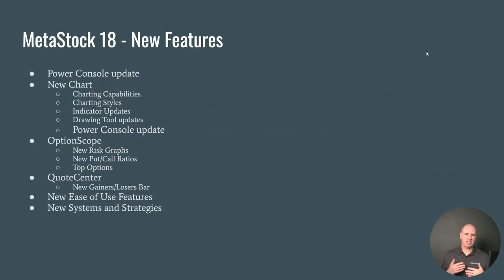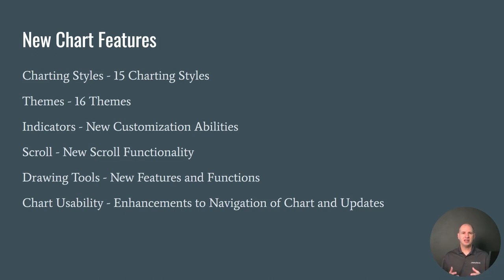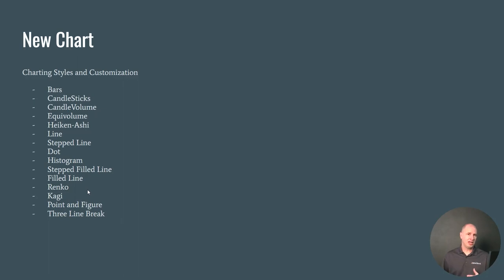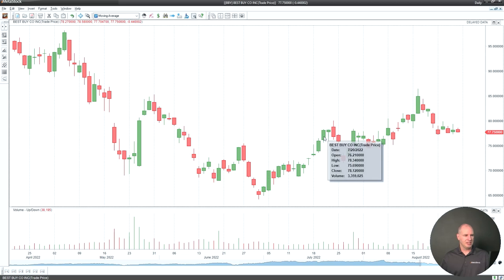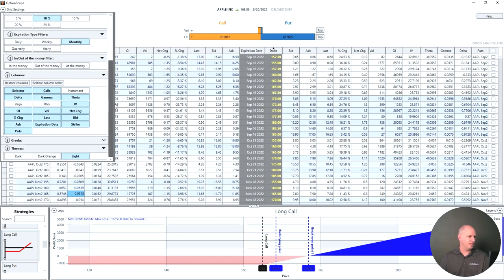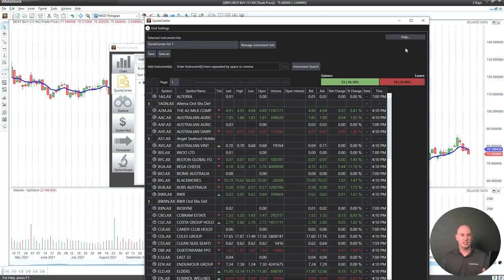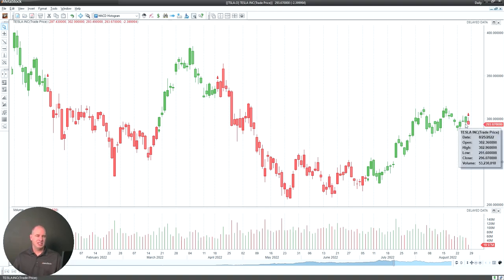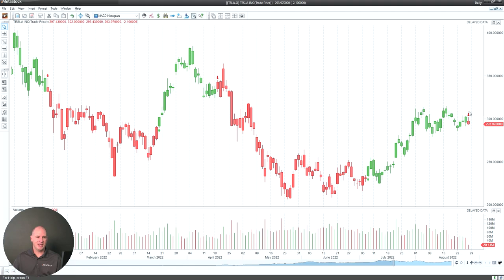What's New in MetaStock 18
Next-Level Charting
One of the core values of MetaStock is the ability to represent data in a fast, friendly, effective manner - on a chart.  We are always working on our charts.  With Next-Level Charting in MetaStock 18, you can view the data you want to see just how you want to see it.  Customizable, sensible, easy-to-read, logical charts.

New and Updated Charting Styles - Whether you prefer Bars, CandleSticks, CandleVolume, Heiken-Ashi, Point and Figure, Renko, Kagi, and 3 Line Break or EquiVolume, you can now change colors and fills based on the criteria you choose.  Do you want to express an upward close-to-open move with a filled green candlestick? No problem. Want to show purple bars in a close-to-close downward move?  You got it.  It’s up to you!  And you can save it as a default for all your charts. There are also now 6 different line plot styles: line, stepped line, filled line, set filled colors, dot, and histogram for advanced viewing.

16 New chart themes - With the NEW MetaStock chart themes, you can choose a look that best suits your data, your environment, your analysis, your lighting… your mood!  These new chart themes are clean and crisp and adjust existing line drawings and indicators to work with the surrounding colors.  Want to darken your screen to view in a dark environment?  Done.  And Switching back is just as easy.

New Chart Objects - MetaStock charts are smarter than ever.  The scroll bar lets you navigate immediately to the part of the chart's history you are interested in as well as shows a smart preview of all your loaded data. The information provided in the X and Y-Axis better highlight your data by offering more viewing options
Improved Chart Functionality - Form needs function, and MetaStock 18 has a load of new features that help you navigate your charts.  From the most-recently-used custom time frame feature and improved error handling to improved undo capability and unlimited inner windows, MetaStock 18 delivers.

Power Console Updates
At the heart of MetaStock is the Power Console.  Now you can get what you need faster with the enhanced searching capabilities which allow you to locate the instrument’s folder by searching for either the name or the symbol. In addition, a dedicated favorites tab for your top explorations and tests, enhanced scan and test name search, and the ability to minimize the data display range round out the MetaStock 18 Power Console’s new functionality.

OptionScope Enhancements
Option Traders Love the convenience and power of OptionScope.  The Enhanced OptionScope in MetaStock 18 was designed to give you an improved view of what is important when trading options – Risk and Sentiment.  With the Options Sentiment viewer, you can view where the market interest is in the options you are interested in. You can view both open interest and volume.  You can even zoom in on the top traded options, no problem.

Options Traders also know that risk management is critical.  Along with the Option Sentiment viewer, you can also plot your risk based on 9 different built-in strategies.  Simply select the strategy and it will ask you for the required inputs and it will give you a clear, easy to read customizable risk graph based on the following strategies: Bear Put Spread, Bull Call Spread, Covered Call, Long Call, Long Put, Long Straddle, Married Put, Short Put, and Short Straddle.

QuoteCenter Enhancements
Introduced in MetaStock 17, QuoteCenter has become the standard for list management. MetaStock 18 offers a new Gainers/Losers bar so you can see at a glance how your account or list is performing. In addition, you can change the charts settings from your Power Console, making it even more convenient to set things the way you like them.  It will now also share the theme settings with OptionScope.

Indicator Updates
Our users wanted more from their indicators and how they can customize them.  MetaStock 18 is just what they ordered.  The customizability is nearly endless.  From a set of new plot styles including Stepped Line, Filled Line, Stepped Filled Line, Dot, and Histogram to a range of customizations including colors, shading, filling between envelope lines (like Bollinger Bands).  To top that off we made sure all the indicator values now plot in the title bar as well.

Drawing Tools Updates
MetaStock has a rich selection of drawing tools and users have come to rely on these time-tested tools.  We wanted to make them even better, so we’ve added clever enhancements you’re going to appreciate.

New Systems
We’ve added 2 NEW Systems to MetaStock 18
Performance Systems Plus - the best-selling add-on in the history of MetaStock is now included in MetaStock 18 at no extra charge.

Daryl Guppy ATR Indicators - Expert trader and popular commentator Daryl Guppy has contributed his proprietary long/short stop indicators.

Downloader
Everyone's favorite resource for downloading and managing data got a few additional convenience features